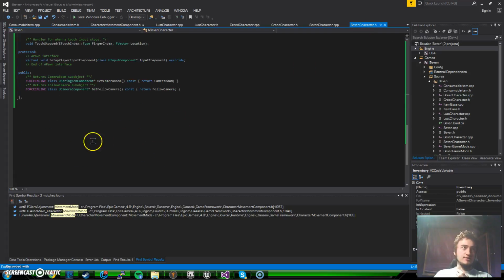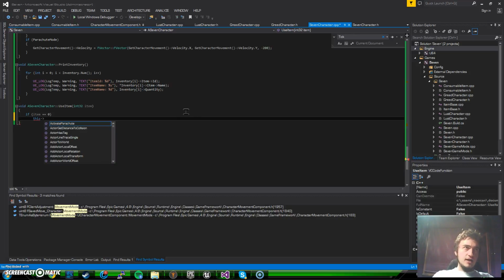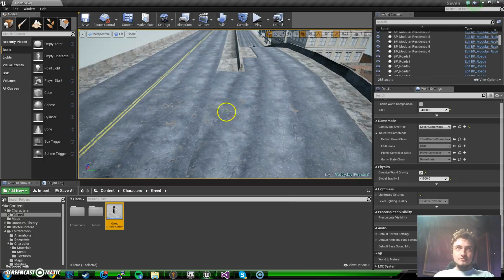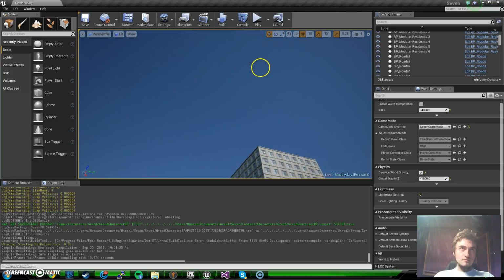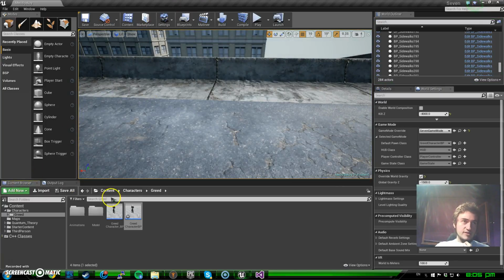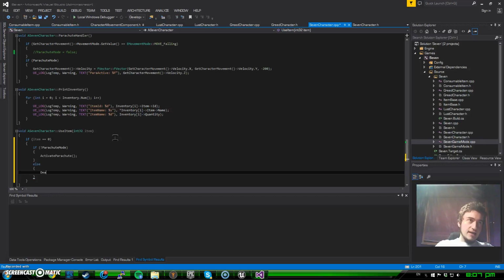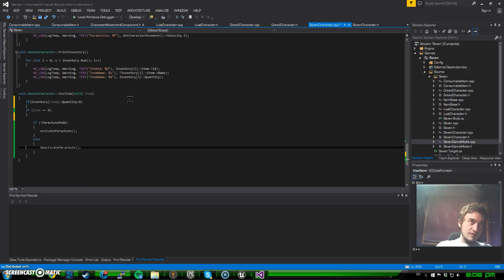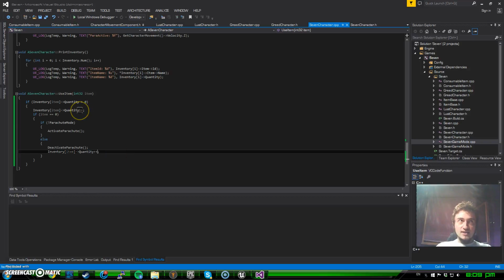Unreal Engine C++ Game Development Series - Episode 17 (Inventory 4)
Seventeenth episode of the Unreal Engine Programming Series. The Inventory series show how to make items, store them on the character and use those items.